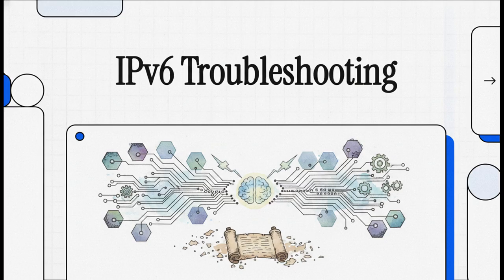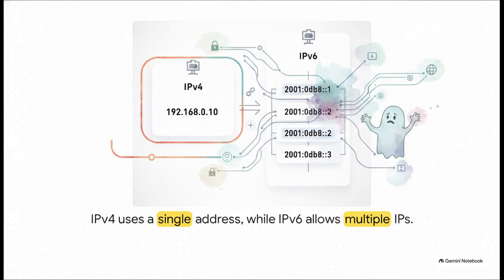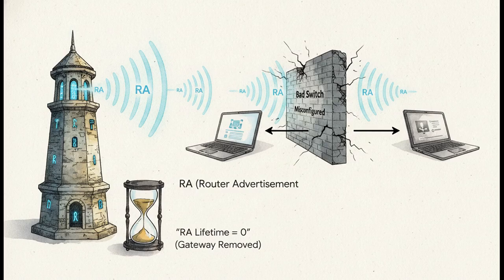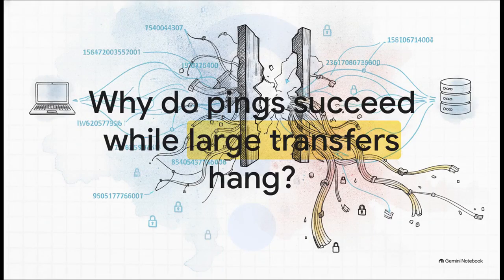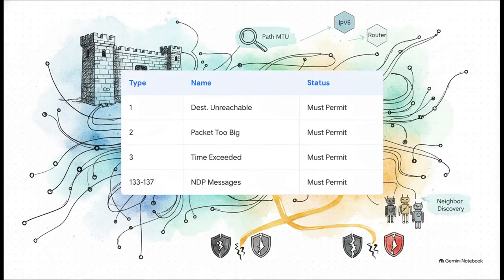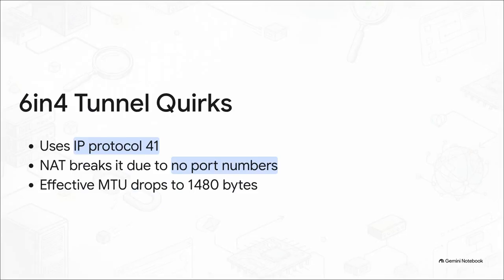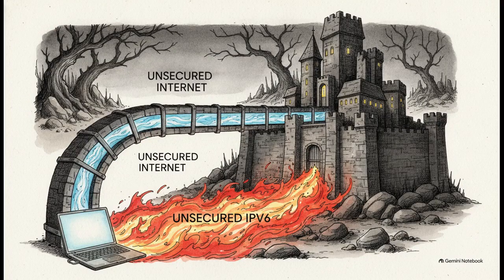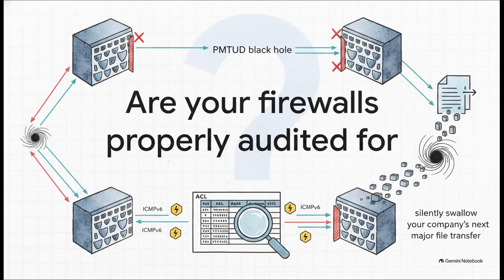Module 4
Master IPv6 troubleshooting with this technical guide. Learn the specific steps to manage network migration for system administrators.

This is part four of an eight-part series produced by Virtualization Options LLC, designed specifically for IT professionals tasked with network modernization. If you are comfortable with IPv4 configurations but need to handle IPv6 migration for your organization, this tutorial bridges that knowledge gap. We focus on the practical realities of managing dual-stack environments and resolving common connectivity issues that arise during this transition.

By following this IPv6 troubleshooting series, you will gain the clarity required to maintain stability while shifting your infrastructure. Whether you work in technical support or system administration, understanding these protocols is critical for modern network health. This lesson builds on previous segments to provide a direct path toward proficiency.

VOLLC Virtualization Options LLC - A Colorado-based Research, Education, and Advisory Organization